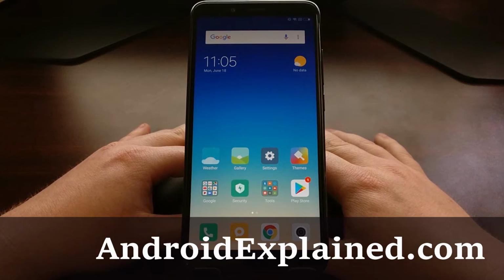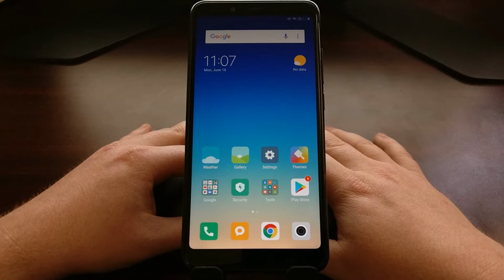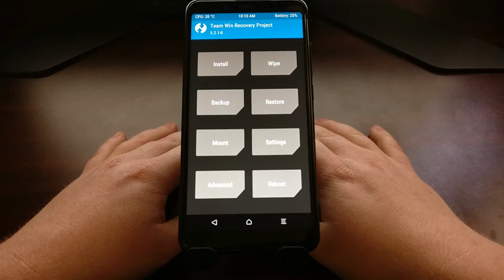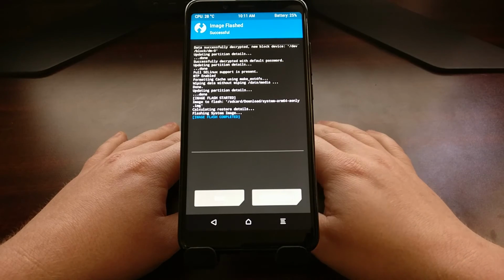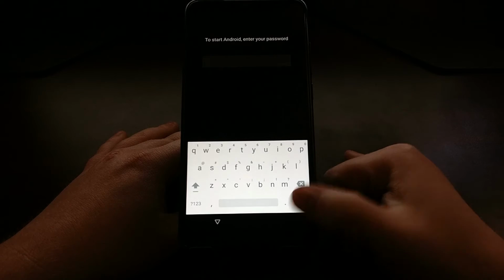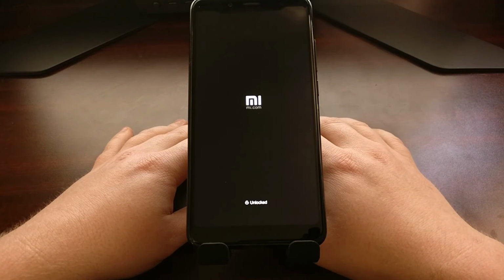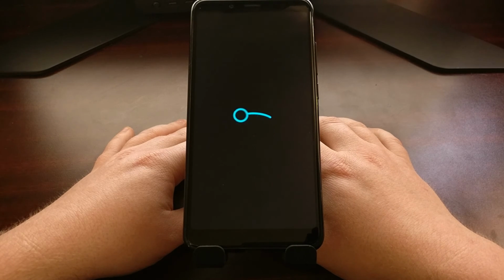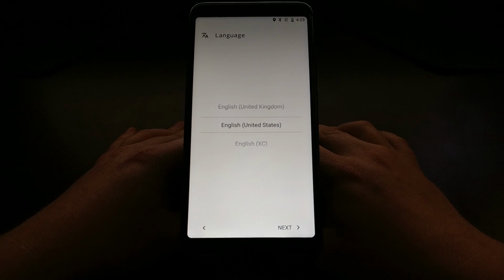Installing a Project Treble Custom ROM with TWRP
There are two ways to install a Project Treble Custom ROM and today I'll be showing you how to install it via the custom recovery TWRP.